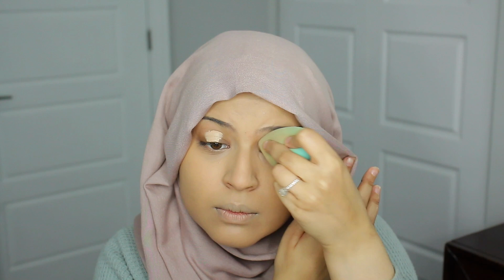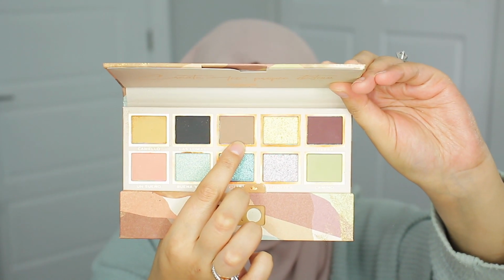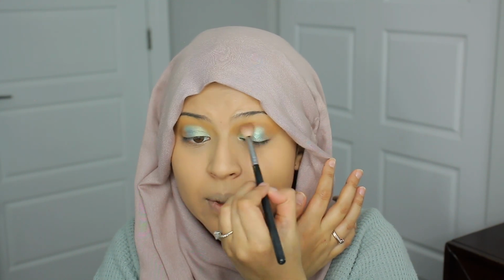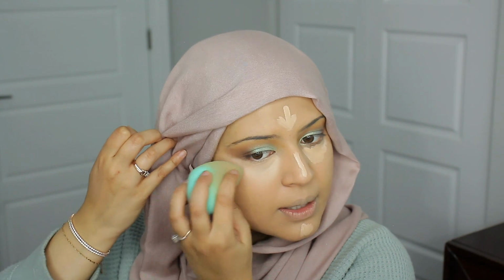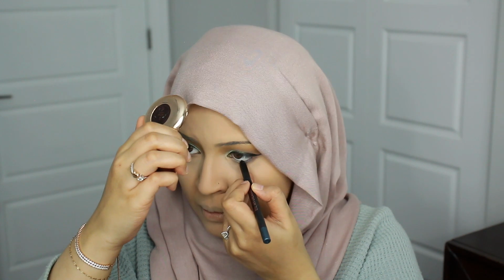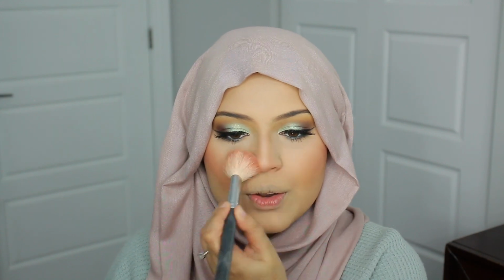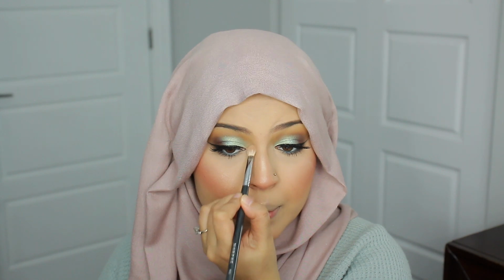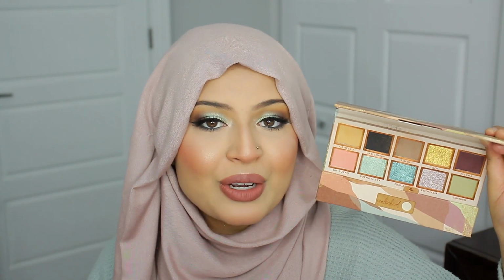*HEAVY GLAM* MAKEUP TUTORIAL & REVIEW USING THE ALAMAR COSMETICS DESTINO PALETTE | AQUA BLUE MAKEUP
PRODUCTS USED:
Skin Inc. Supplement Bar SERUM GLOW FILTER
Merit Great Skin Instant Glow Serum
Charlotte Tilbury Magic Vanish Color Corrector
NEW HUDA BEAUTY Easy Bake Loose Baking and Setting Powder
Alamar Cosmetics Destino Eyeshadow Palette
MAKE UP FOR EVER Aqua Resist Graphic Pen 24HR Waterproof Intense Eyeliner
REALHER Metallic Eyeliner
HUDA BEAUTY 1 Coat WOW! Extra Volumizing and Lifting Mascara
kiss pompadour lashes
Wet n Wild COLOR ICON BRONZER- SUNSET STRIPTEASE
PERSONA SUPER BLUSH Carmel
tresluce Playa Dreams Duo Highlighter
Wet n Wild Color icon lipliner pencil - Chestnut
HUDA BEAUTY Power Bullet Matte Lipstick - Interview
Benefit Gimme Brow+ Volumizing Gel - Shade 4